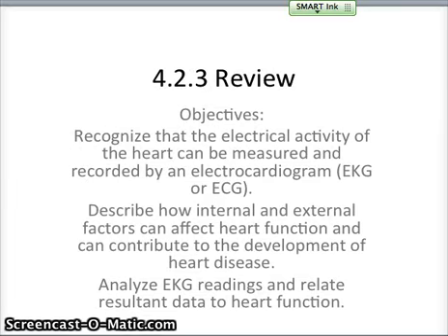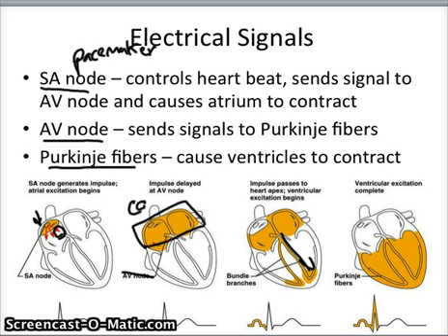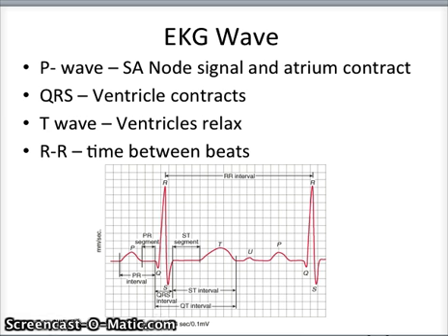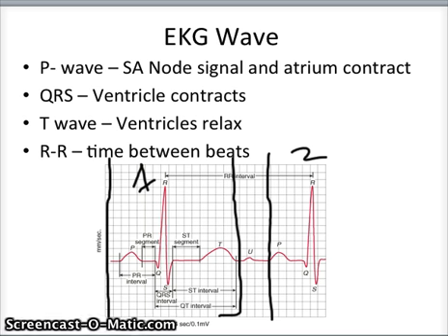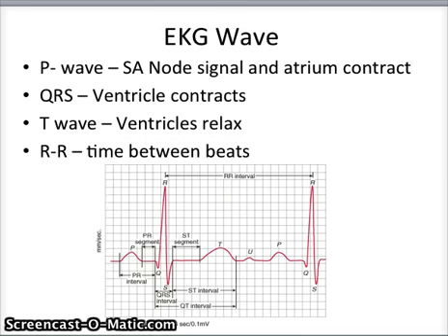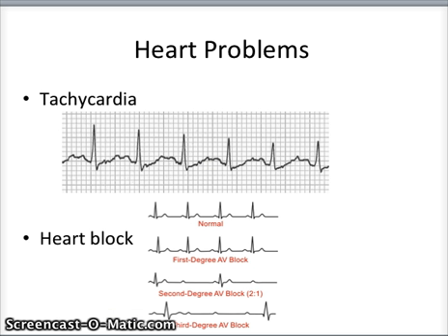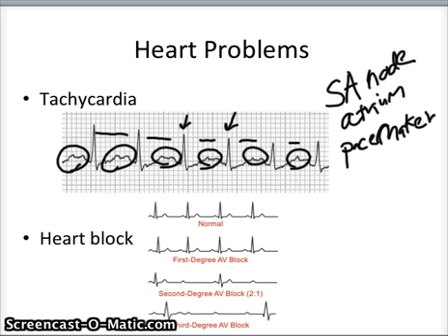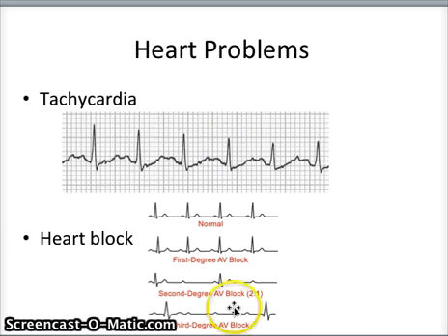4 2 3 Review PBS